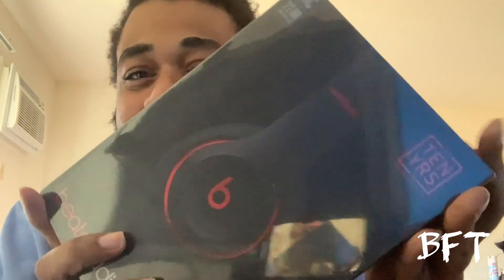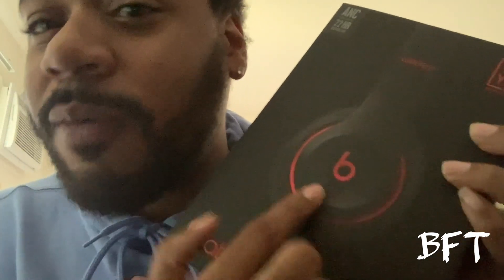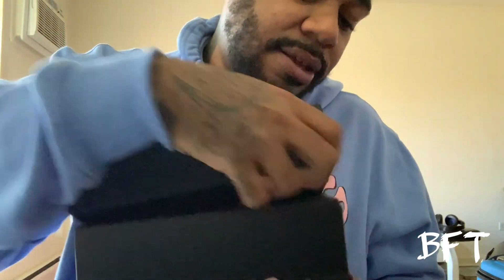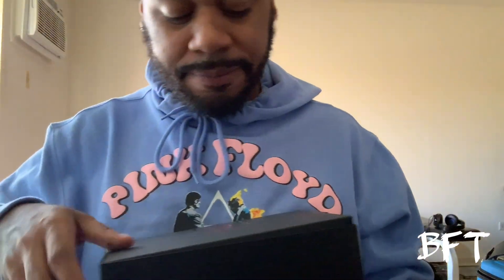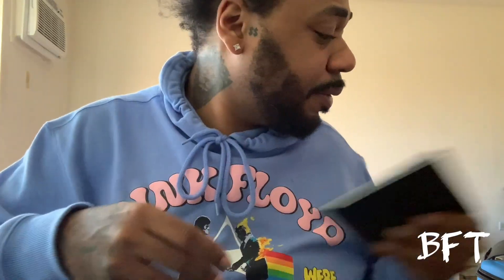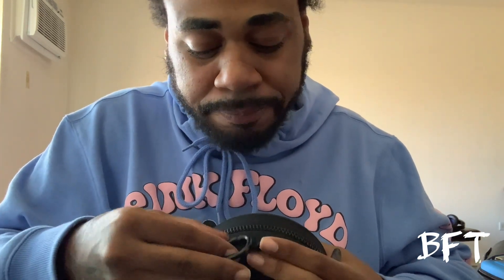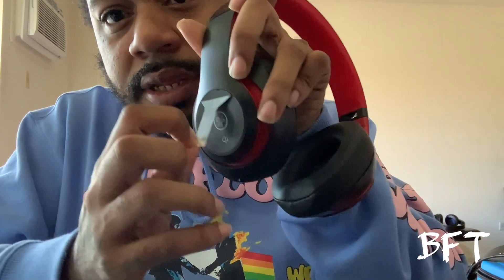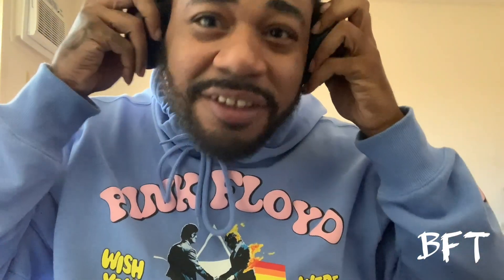Dr . Dre Beats Studio 3 - Wireless - Unboxing/Review